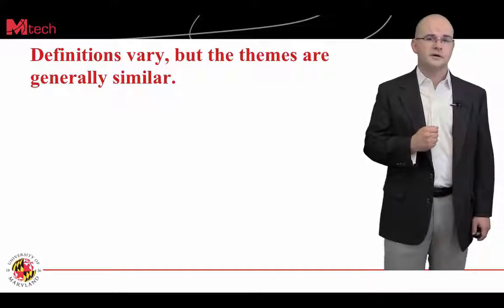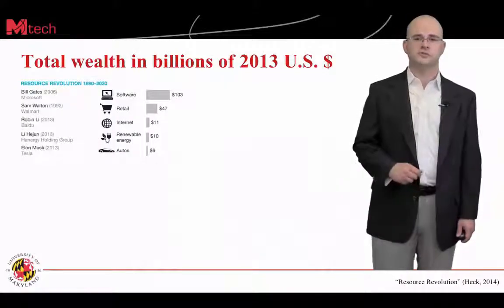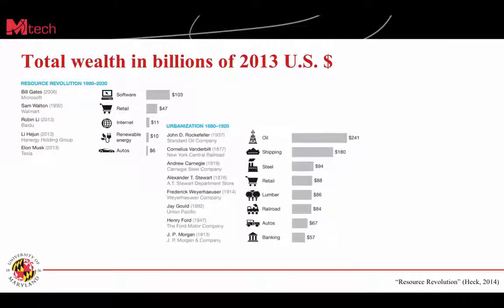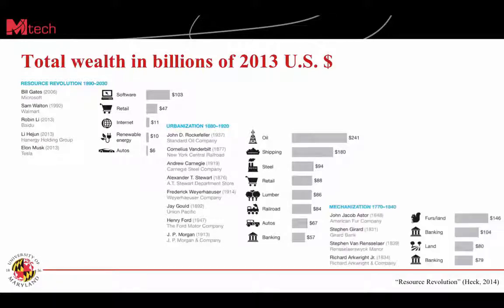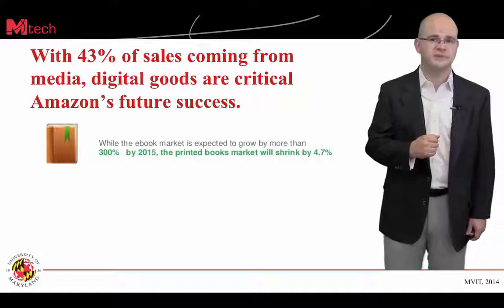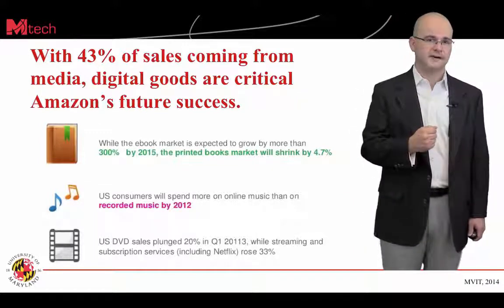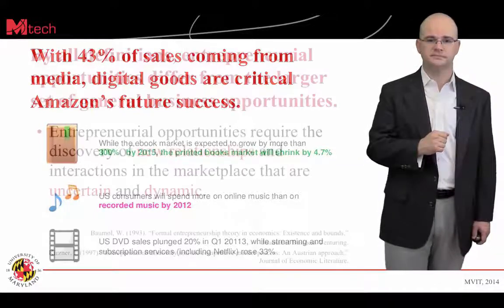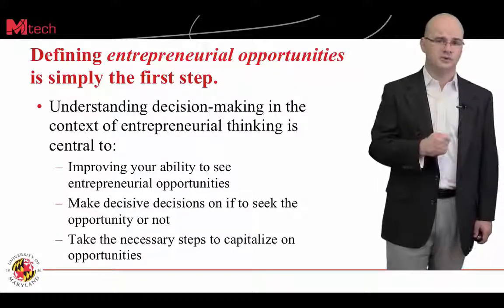What are entrepreneurial opportunities?